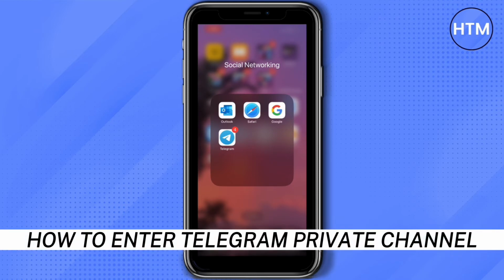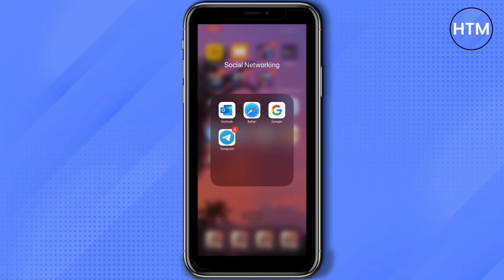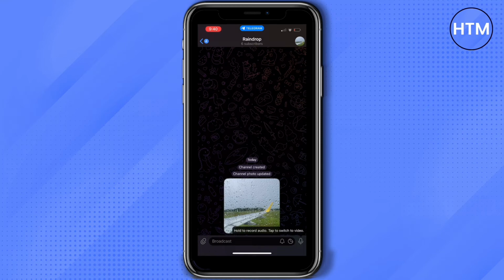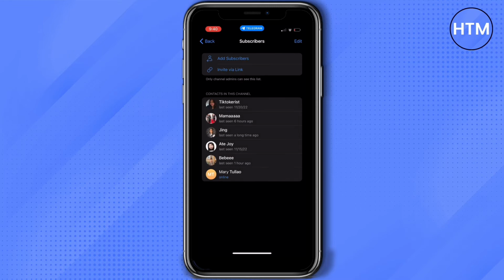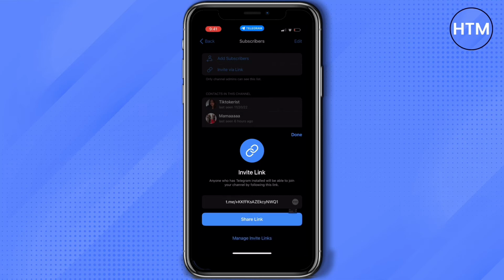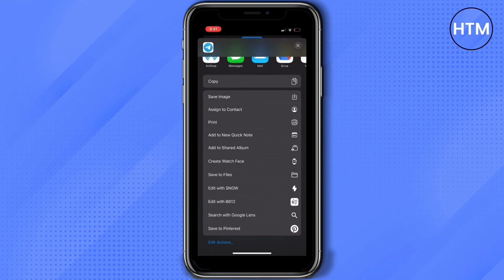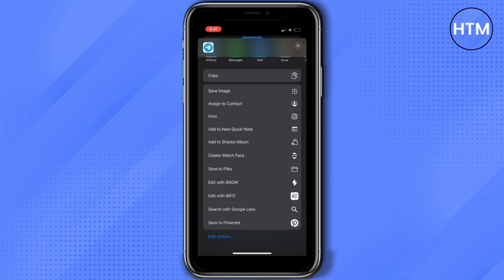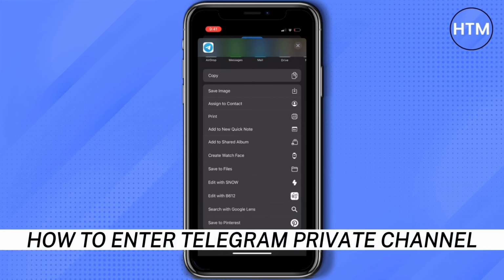How To Enter Telegram Private Channel (EASY!)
How To Enter Telegram Private Channel. It’s a very easy tutorial, I will explain everything to you step by step.